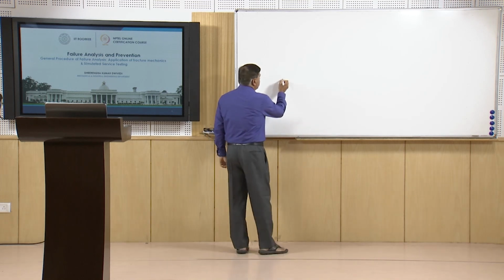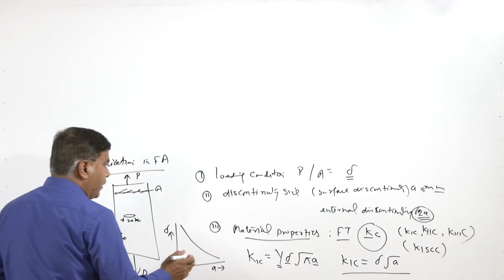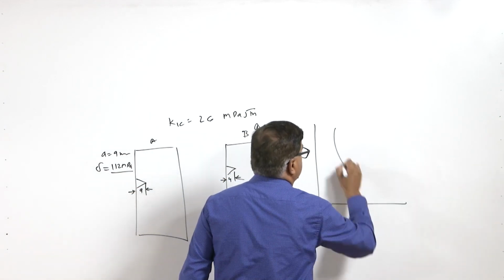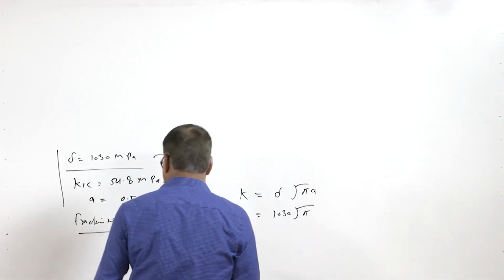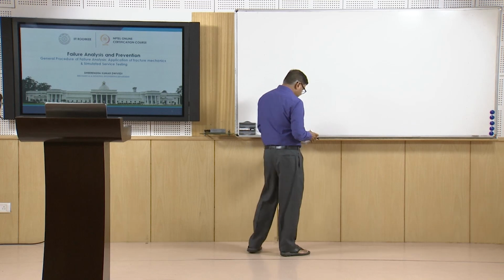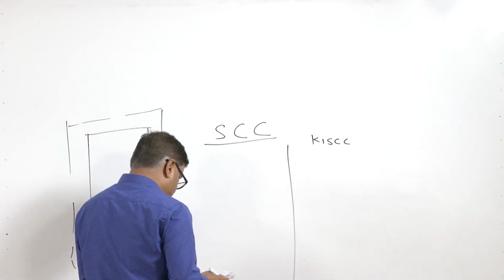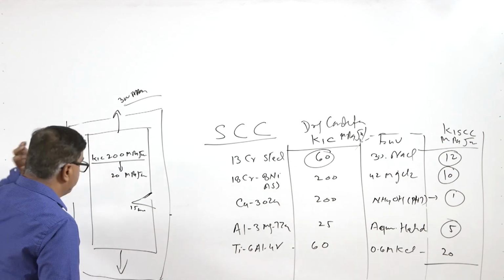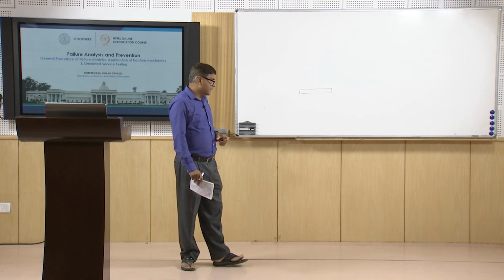Lecture 34- General procedure of failure analysis: Application of fracture mechanics II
In this lecture, the utilization of principles of fracture mechanics with regard to a failure has been explained. Also, the concept of simulated tests has been introduced